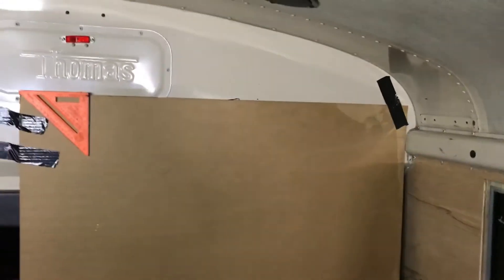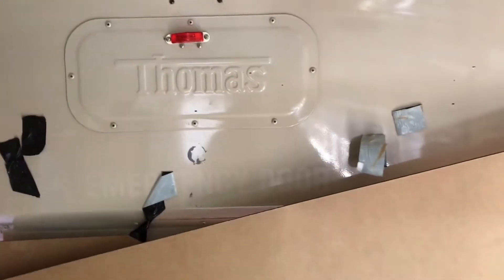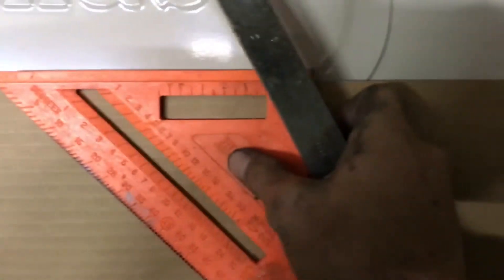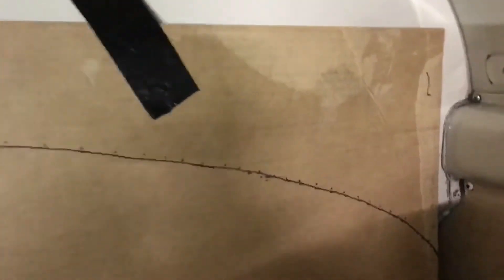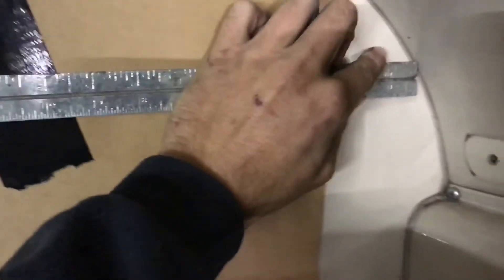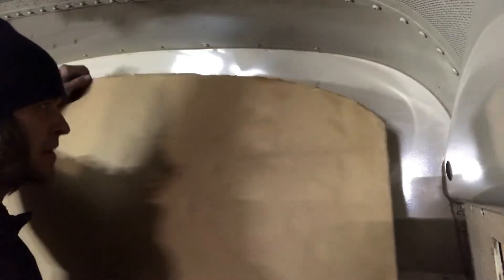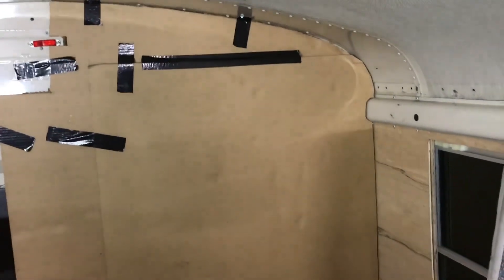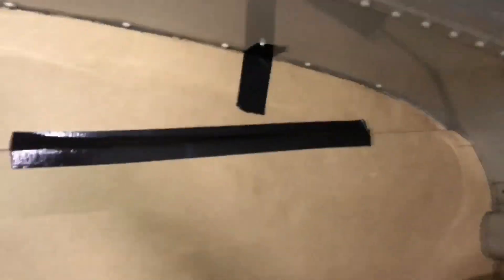Tracing ceiling curve in skoolie bus rv conversion to cut out walls and cabinets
This is a technique I use to trace the curve in my bus ceiling to cut out walls and cabinets to match the curve